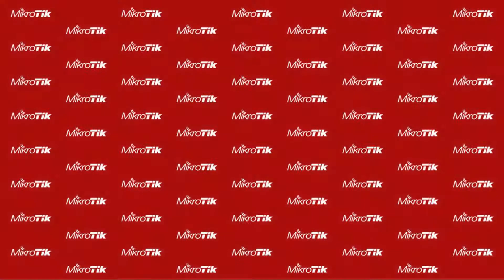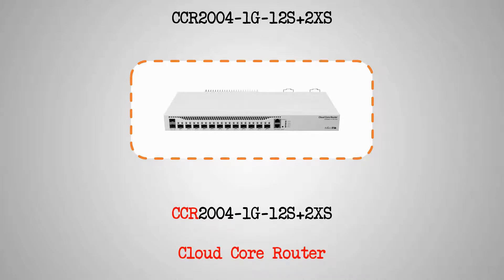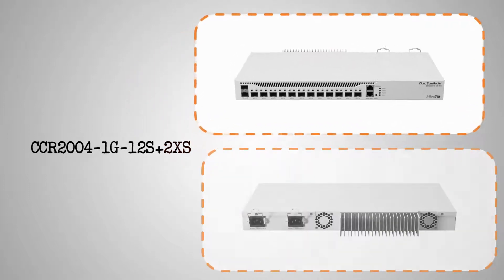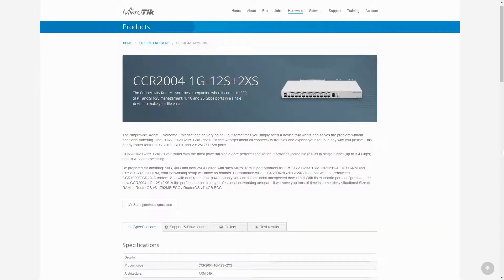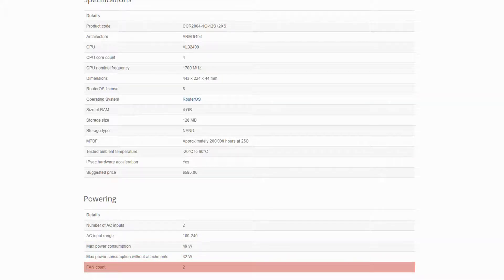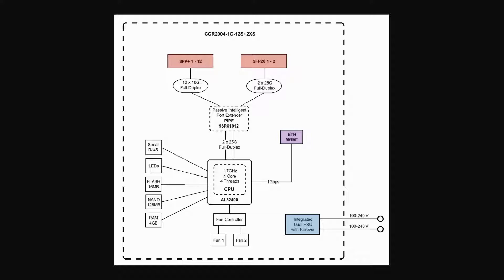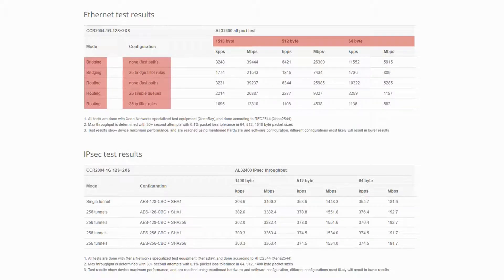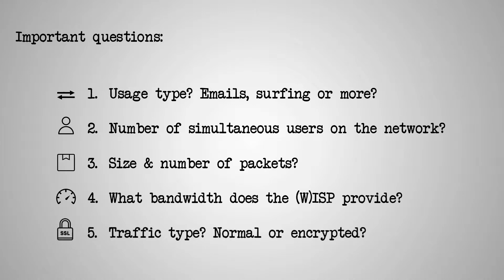MikroTik Hardware - Session 9: CCR2004-1G-12S+2XS Ethernet Router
The CCR2004, as the pioneer of a new generation of MikroTik Ethernet routers, utilizes the modern ARM 64bit CPU architecture to achieve great throughput levels and data processing capacities. With 12 SFP+ and 2 SFP28 ports, the CCR2004-1G-12S+2XS Ethernet router has proven itself as a no-fuss one-time solution connectivity hardware.